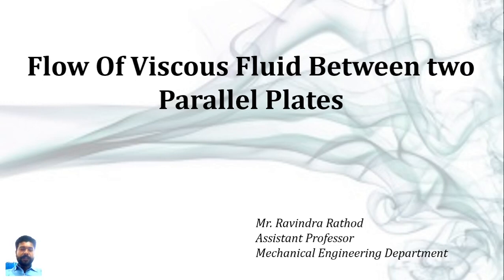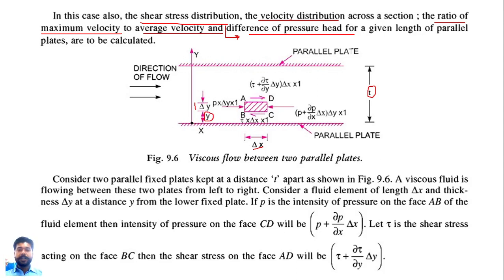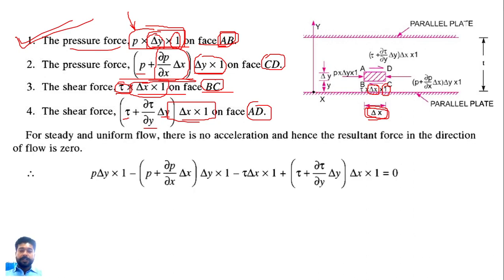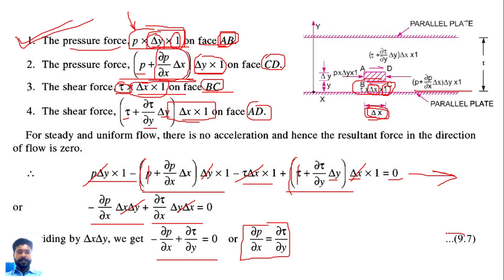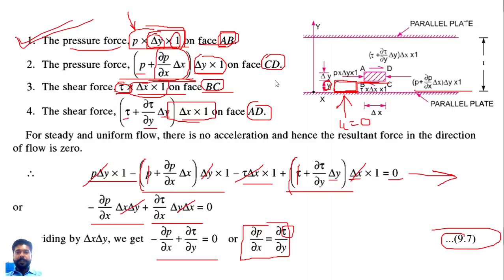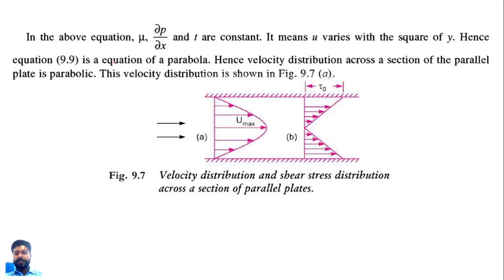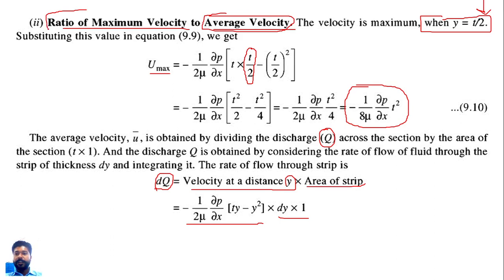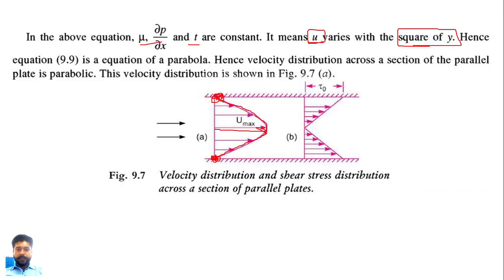BE MECH/CIVIL SEM-IV-FMHM/FMH 3141906/3140611-36-43-Flow of Viscous Fluid Between two Parallel Plate